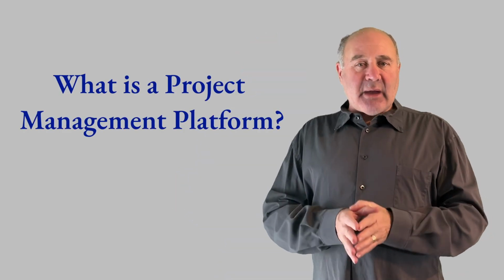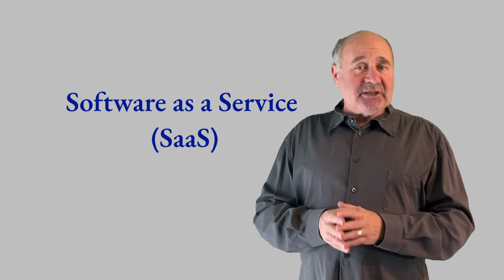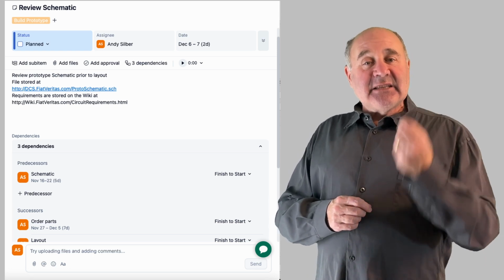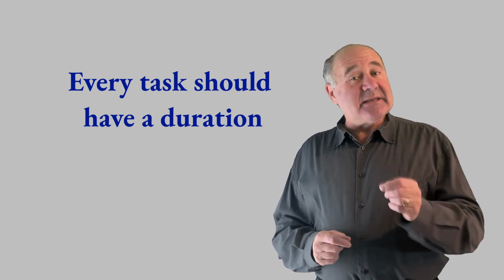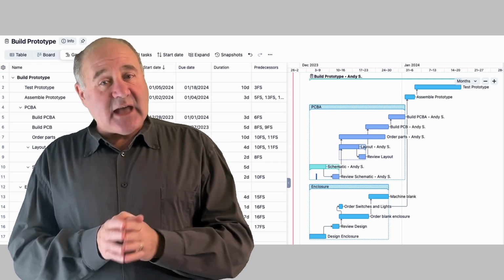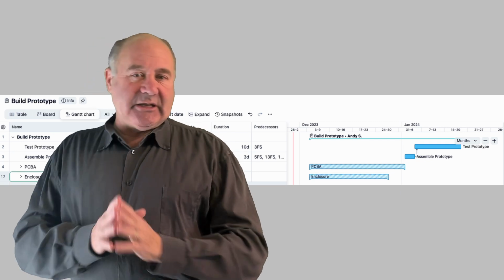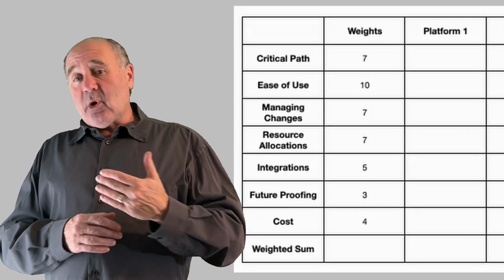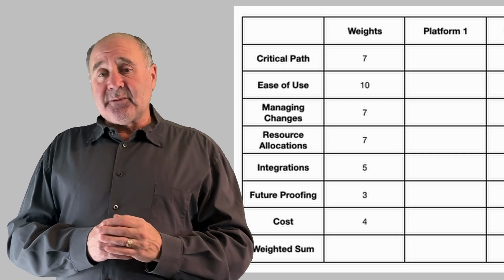Project Management Platforms: How to choose the right one for Adaptive Project Management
Project Management Platforms help you manage complex projects, but many are ill-suited for the complexities of Adaptive Projects. In this Fiat Veritas video, I'll discuss what to look for when selecting a platform.

To learn more about Fiat Veritas Consulting visit our

Maybe what you need is a Project Management Platform  0:00
Intro 0:29
What is a Project Management Platform 1:23
Easily add tasks  2:26
Duration 3:34
Assign Resources 4:12
Gantt Chart 4:38
Ease of Use 6:04
Deal with Change 7:02
Resource Allocation 7:42
Integrations 8:37
Future-proof 9:23
Cost 9:57
Summation 10:21